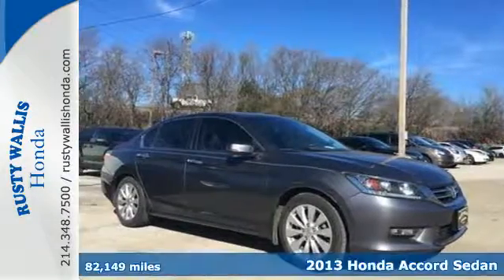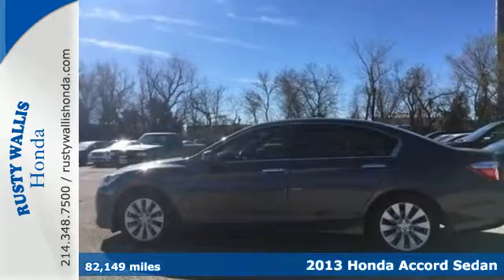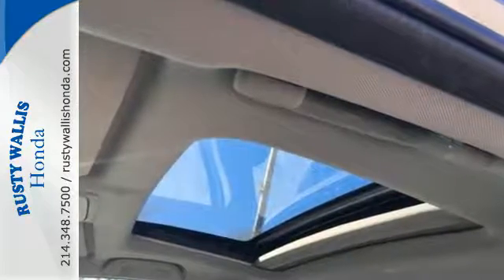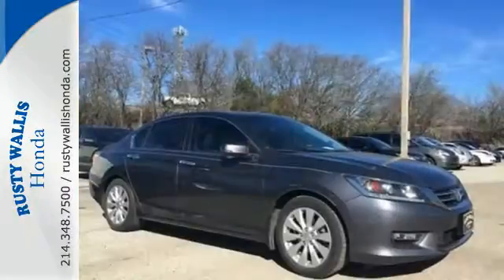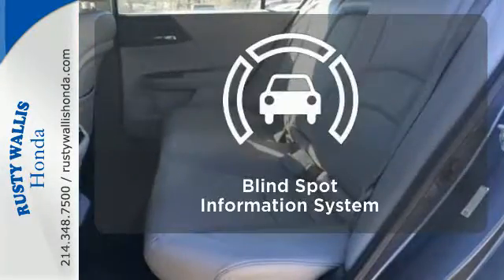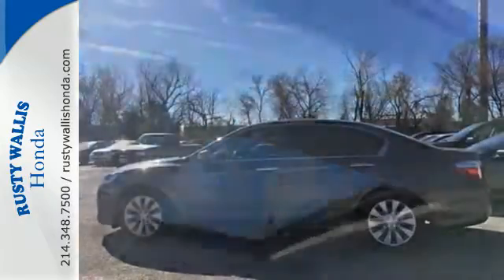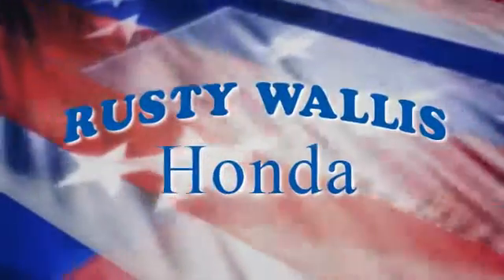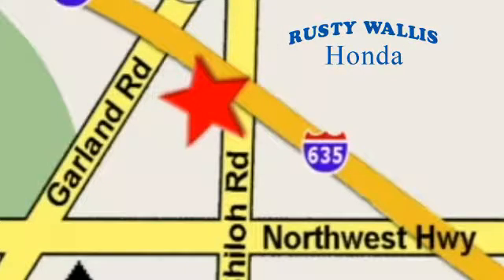2013 Honda Accord Sedan Dallas TX Fort Worth, TX 170925A - SOLD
Year: 2013
Make: Honda
Model: Accord Sedan
Trim: EX-L
Engine: 4 Cyl - 2.4L
Transmission: Variable
Color: Modern Steel Metallic
Interior: Gray
Mileage: 82149
Stock #: 170925A
VIN: 1HGCR2F8XDA139744

Address:
12277 Shiloh Road